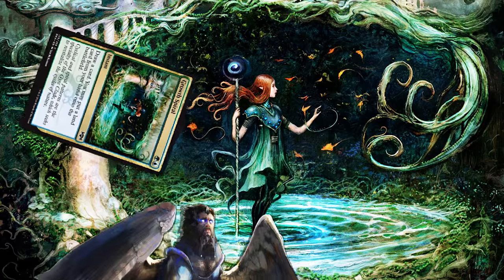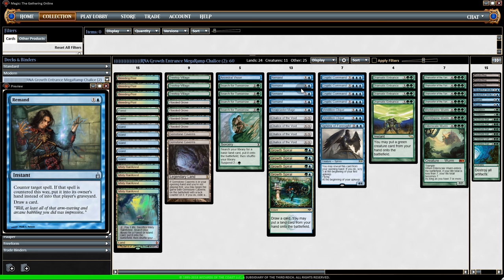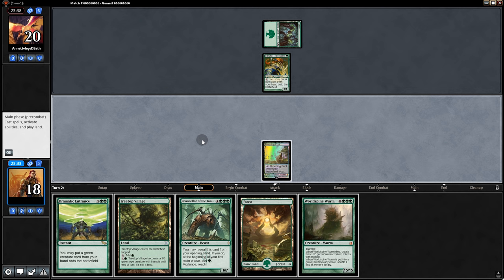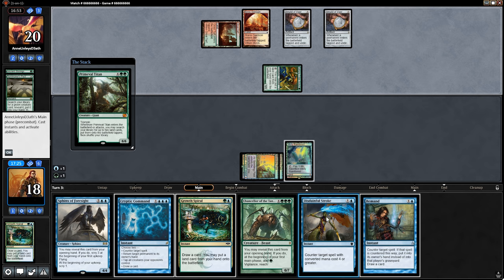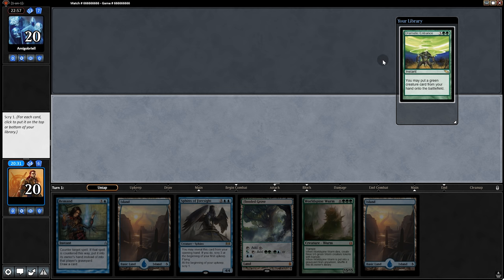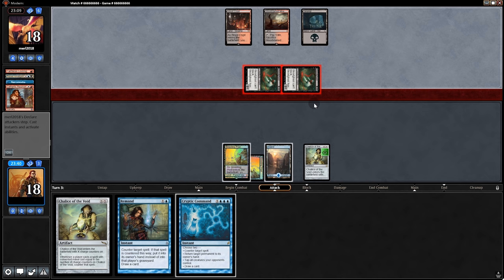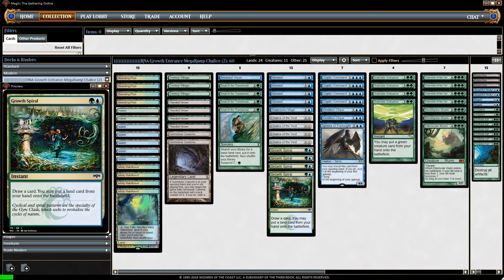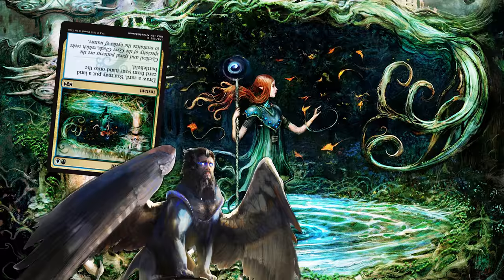MTG Modern Instant RAMP! w/ Growth Spiral & Sphinx of Foresight! – RNA Deck Tech & Gameplay!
Ravnica Allegiance brings us two new cards for this Modern instant-speed ramp deck: Growth Spiral and Sphinx of Foresight! Because Growth Spiral is and instant, it allows for us to keep our lands untapped for blue counter cards! Will this deck survive the fast Modern metagame? Or will the meta fart harder? Let’s find out together!

4 Dramatic Entrance
1 Sphinx of Foresight
4 Growth Spiral
4 Chalice of the Void
4 Breeding Pool
1 Elderscale Wurm
2 Gemstone Caverns
4 Misty Rainforest
5 Island
2 Forest
4 Flooded Grove
1 Snapcaster Mage
4 Cryptic Command
4 Remand
4 Chancellor of the Tangle
4 Search for Tomorrow
1 Ancestral Vision
3 Treetop Village
2 Vendilion Clique
2 Worldspine Wurm

Sideboard:
2 Disdainful Stroke
4 Obstinate Baloth
2 Negate
3 Bojuka Bog
2 Creeping Corrosion
2 Thragtusk